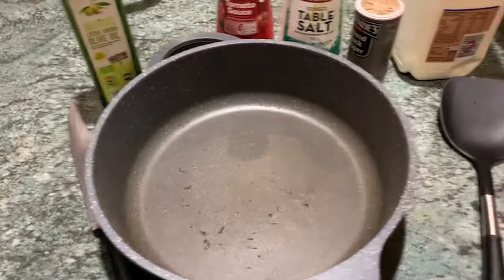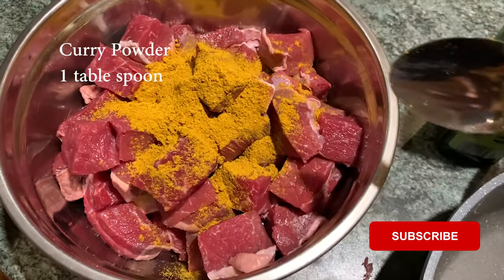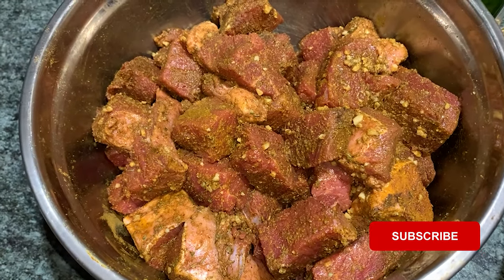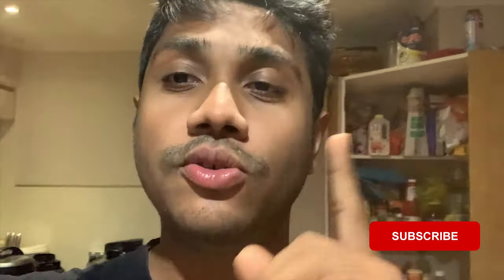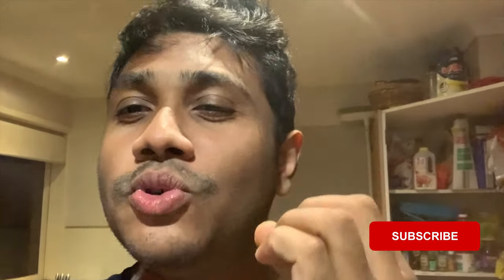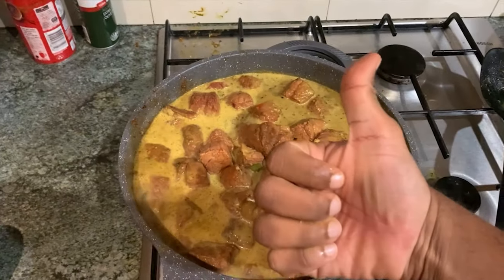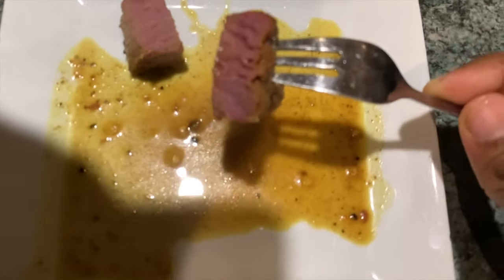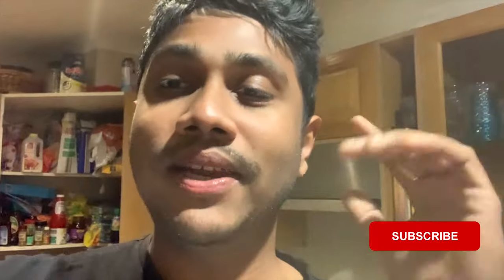HOW TO MAKE A BEEF CURRY - SRI LANKAN STYLE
Recipe

Ingredients

Beef (Silver side Steak was used in this video)
Salt 1tbsp
Pepper 1tbsp
Paprica or Hotsauce (1tsp
Tomato Sauce 1tbsp or Two Tomatoes cut into pieces
 Garlic Paste (2tbsp or 4-6 Garlic Cloves)
Curry Powder (1tbsp)
Mixed Spices (1tbsp)
Cloves (3 or 4)
Bay Leaves or Curry leaves (3 or 4)
Mixed Herbs (1 tbsp)
350ml of Water/Beef Broth or Chicken Broth
150ml of Milk
Olive Oil

Equipment

A Knife
A Cutting Board
A Bowl
A Non stick pan or a pot

Method

First Marinate the beef with mixed spices, garlic paste (1tbsp or 2 crushed garlic cloves) ,herbs ,curry powder ,salt, pepper and olive oil.

Heat The pan and add olive oil
Once the oil is heated add Garlic Paste (1tbsp or two or three cloves)
Let the garlic fry for about 2 minutes until it turns brown
then add bay leafs and cloves fry for about 30 seconds and then add  the beef .

 Fry the beef for about 5-10 minutes then add beef broth or water or chicken broth let it stew for a while .Once the broth started bubbling up add milk add hot sauce and tomato sauce

Leave the curry for another 15 minutes then do a taste test , by doing a taste test we are trying to figure out the salt levels and whether the beef is properly cooked .Take out a small piece and cut in half to see the inside (I prefer medium rare) if the beef is cooked switch the cooker off .

Best served with rice or bread .